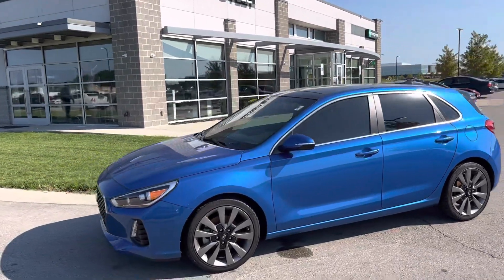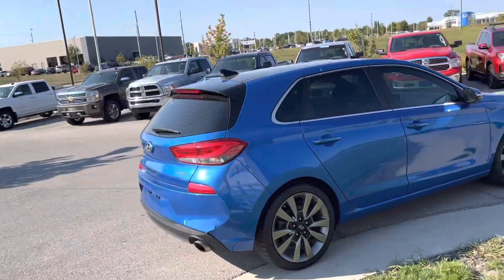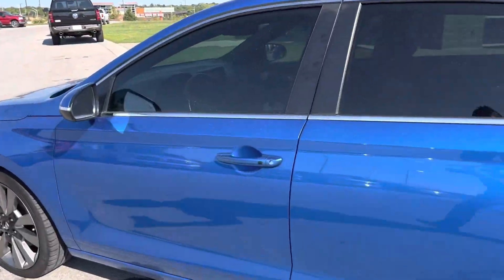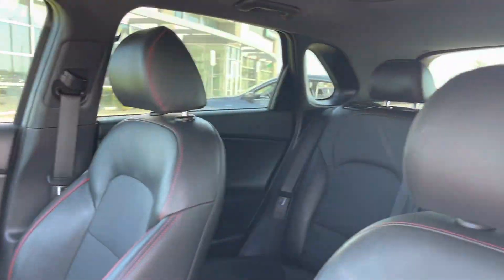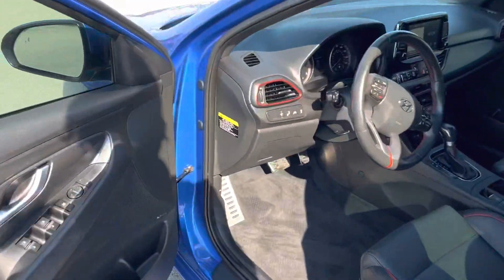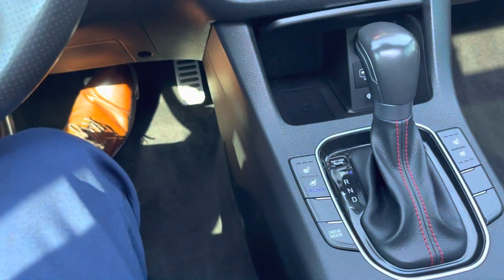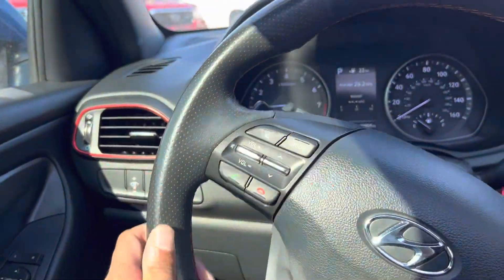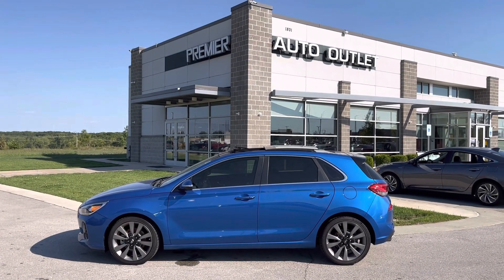2018 Hyundai Elantra GT